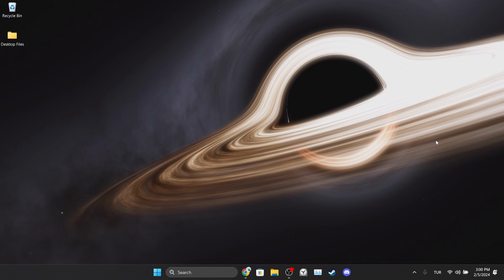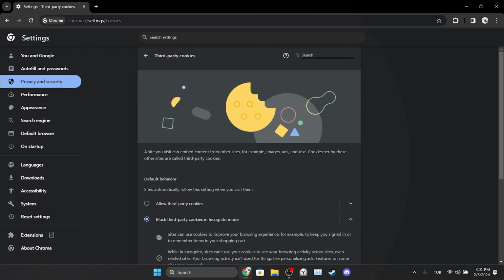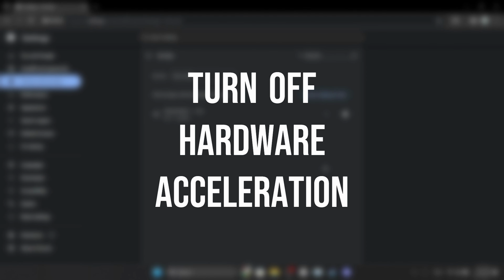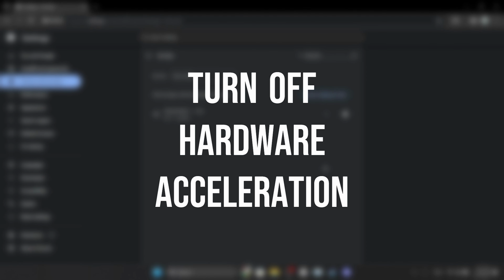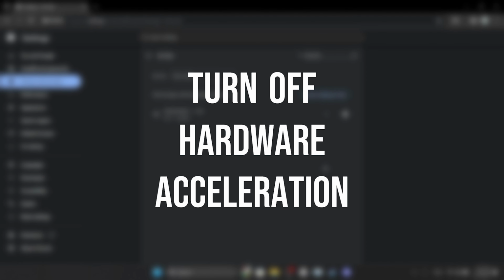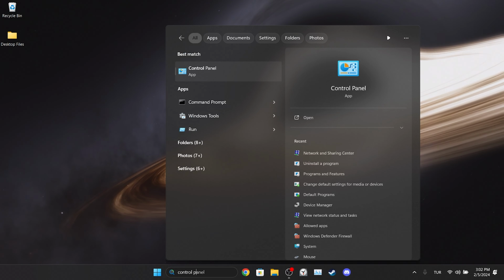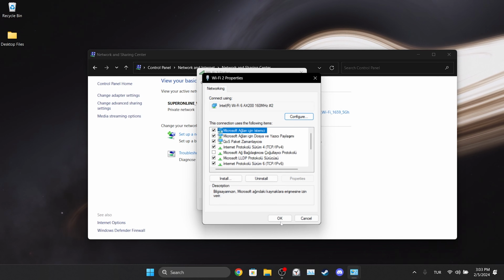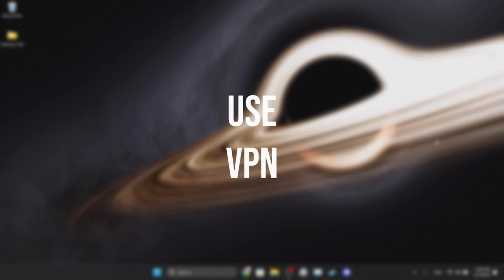HOW TO FIX CHARACTER AI NOT LOADING (2024) | Why is Character Ai Not Working?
Here's how to fix character ai not loading. This error is searched as why is character ai not working and why is character ai not loading. And in this video I showed you how you can fix this issue in 4 minutes only.

Video Parts:
00:00 Info&Intro
00:26 Clear Character AI's cache files
00:55 Turn off hardware acceleration
01:07 Update Chrome
01:32 Change DNS
02:23 Use vpn
02:59 Alternative Solution
03:23 Ending&Outro